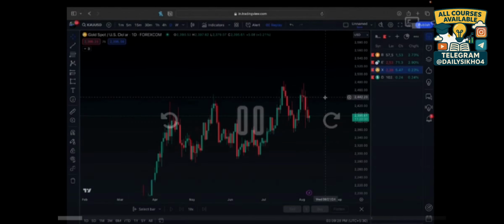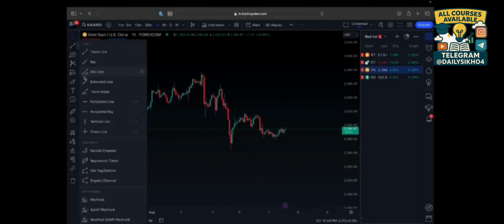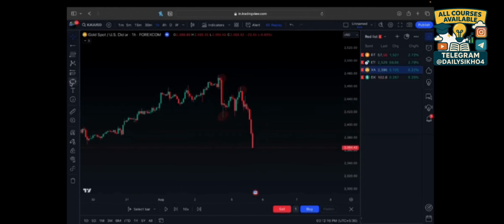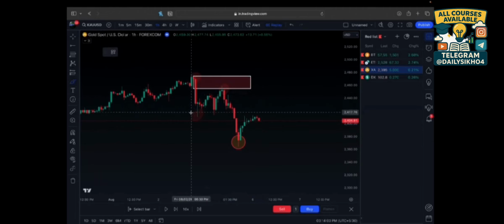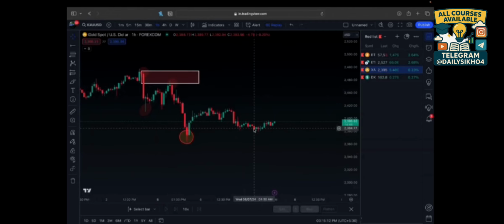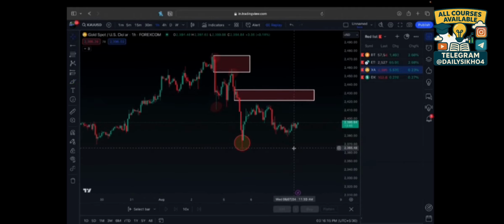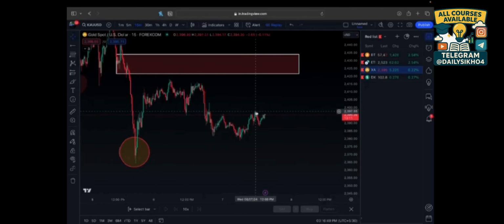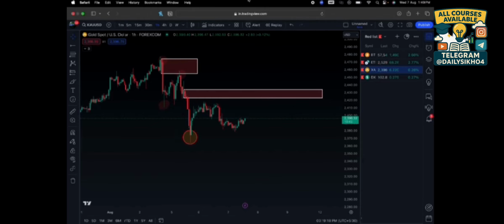🎓06 How to Read Complex Pullbacks The Alpha Trader – Alpha University 2.0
🚀 Go from Beginner to Alpha Trader!
Master the markets with 40+ pro-level modules designed to take you from zero to consistent profitability. Learn the exact frameworks, tools, and real-world setups used by successful traders.

✅ Full access to Zero to Alpha 2.0 Course (40+ modules)
✅ Live session recordings with real market examples
✅ Proven trading frameworks & strategies
✅ Step-by-step roadmap to become an Alpha Trader

 📩🔥 Join our Telegram  Telegram: @dailysikho4 for more crazy content, premium courses & trading secrets!